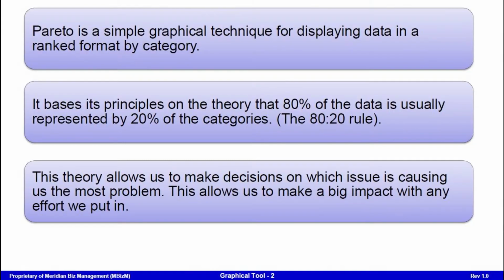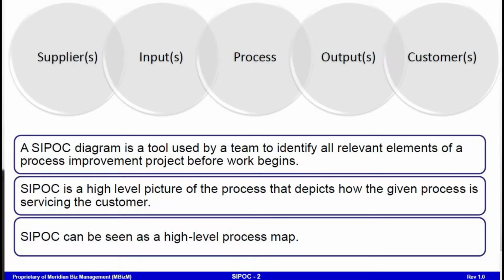Lean Six Sigma Define Phase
Dr. Satnam Singh Budwal MAICD who is the Group Managing Director of MBizM Group explains the tools of the Define phase in Lean Six Sigma. Follow us for more.

hashtag#mbizm hashtag#mbizmlss hashtag#leansixsigma hashtag#sixsigma hashtag#improvement hashtag#processimprovement hashtag#qualityimprovement hashtag#mbizmleansixsigma hashtag#lss hashtag#sustainibility hashtag#quality hashtag#knowledge hashtag#speed hashtag#profit hashtag#training hashtag#creative hashtag#creativeproblemsolving hashtag#businessacumen hashtag#projectbasedlearning hashtag#learning hashtag#knowledge hashtag#optimization hashtag#success hashtag#teamwork hashtag#development hashtag#coaching hashtag#mentoring hashtag#algorithms hashtag#deeplearning hashtag#kanban hashtag#employeeengagement hashtag#problemsolving hashtag#kaizen hashtag#leanmanufacturing hashtag#criticalthinking hashtag#organizationalculture hashtag#experientiallearning hashtag#dmaic